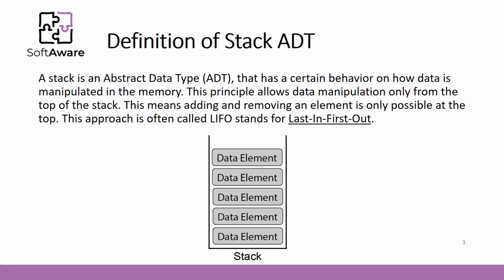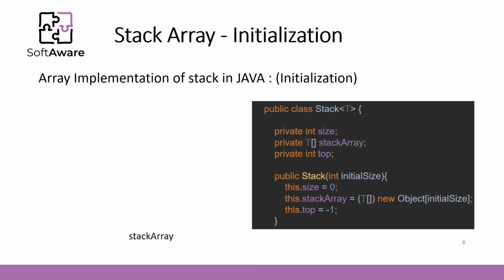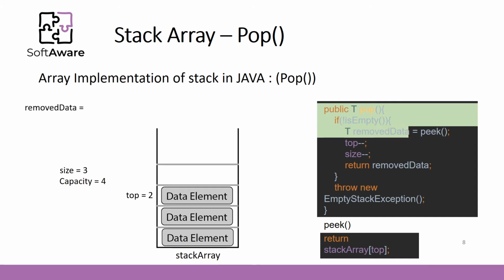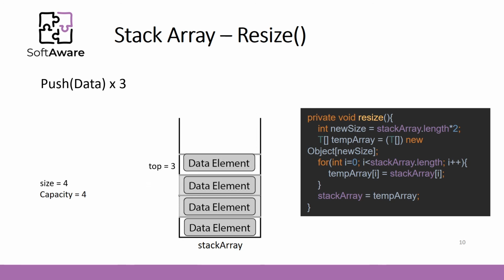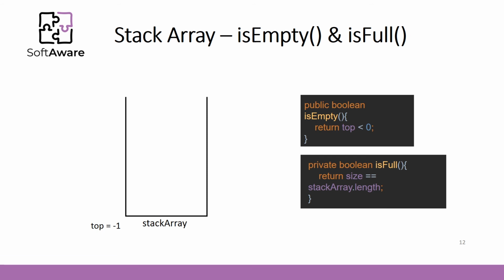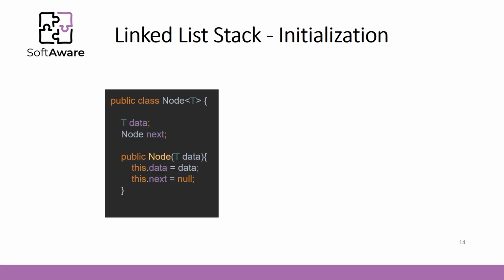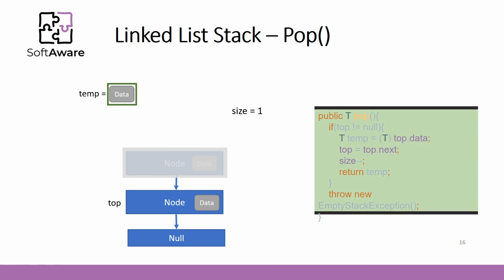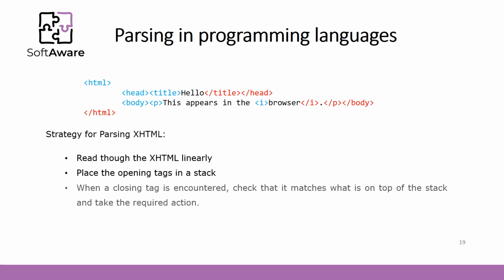Data Structures. Stack Abstract Data Type